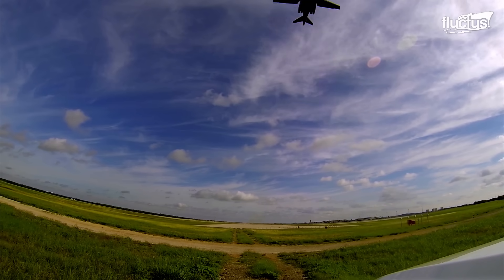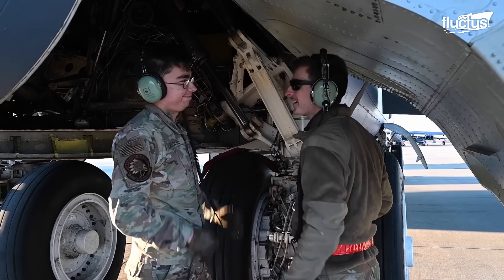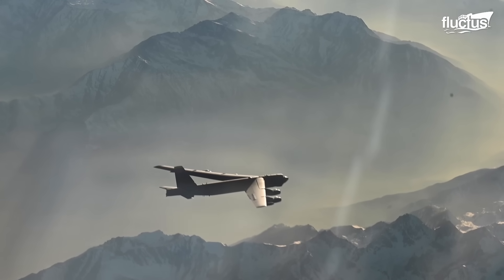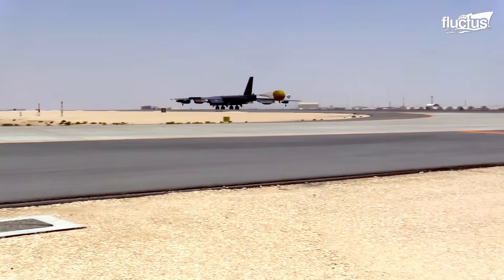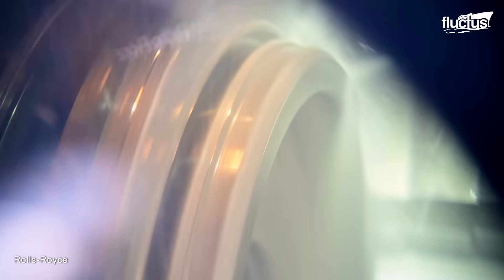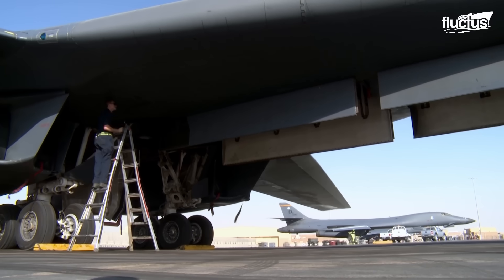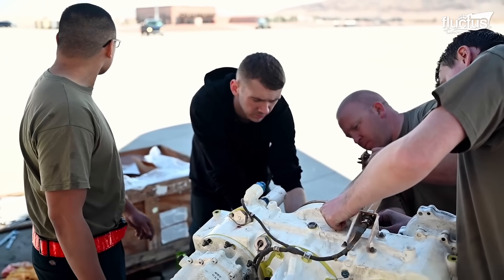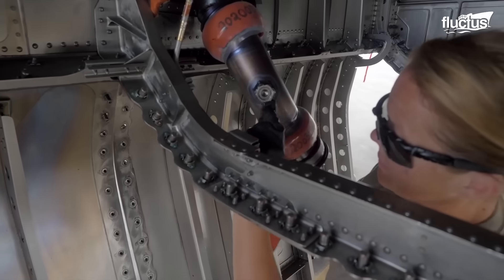Scary Process of Starting Up US Massive B-52 for Emergency Takeoff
Welcome back to the FLUCTUS channel for a discussion about how one of the Air Force’s biggest bombers gets a jump start, as well as other major aircraft innovations.